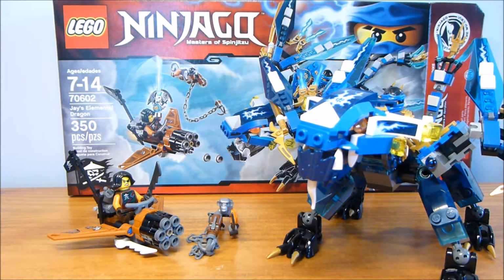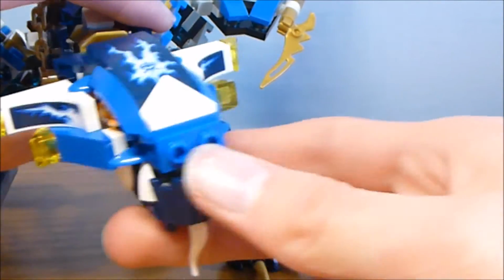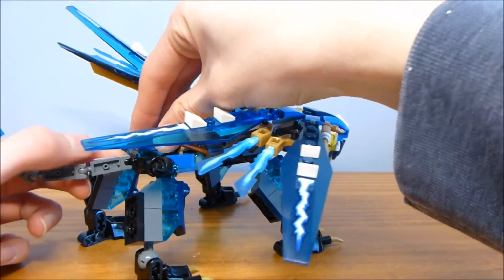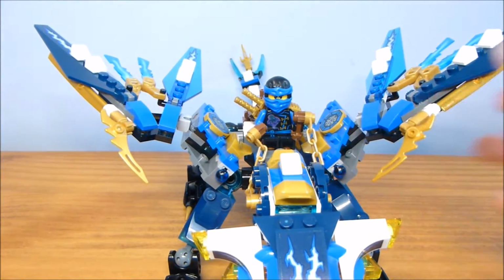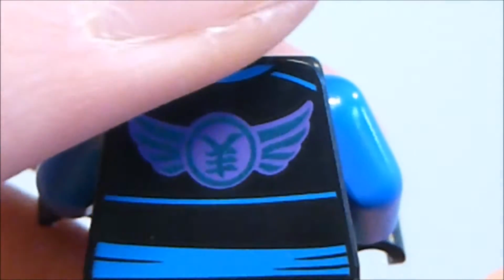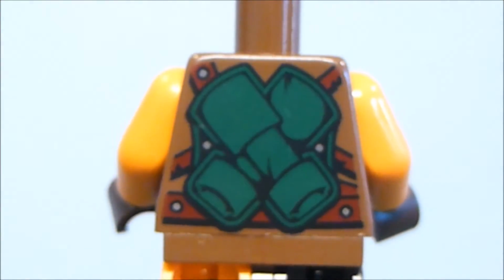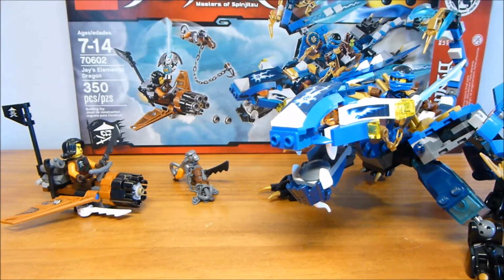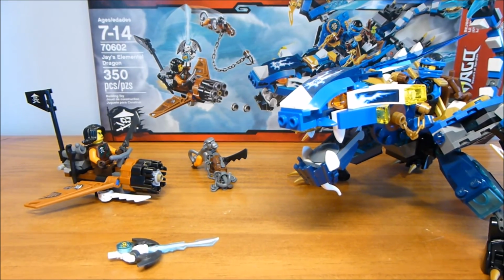Lego Ninjago Jay's Elemental Dragon Review Set #70602